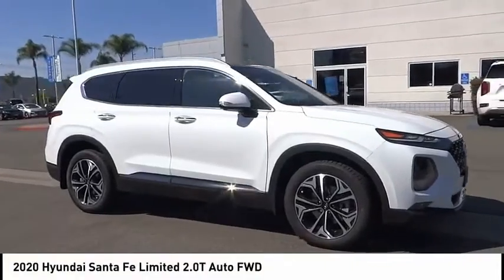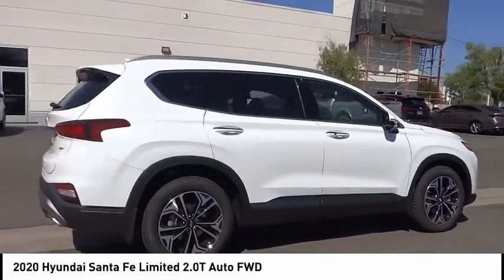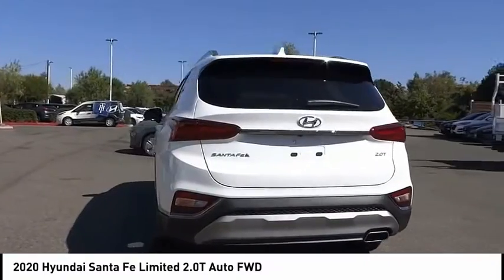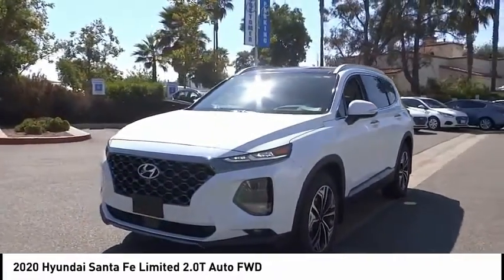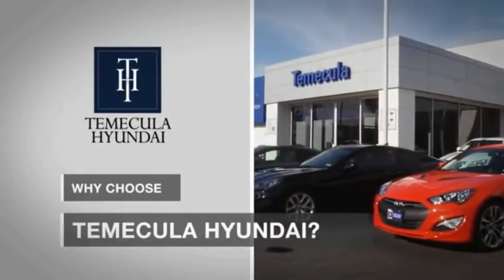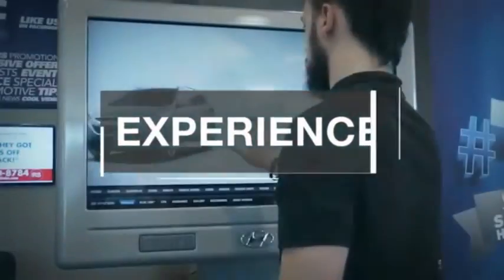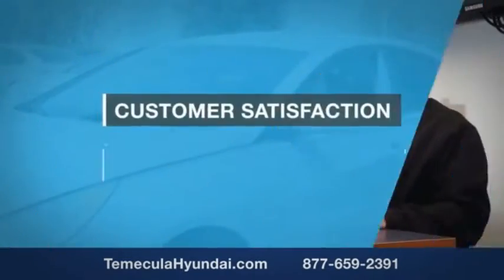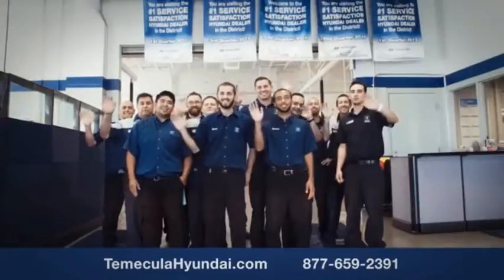2020 Hyundai Santa Fe TEMECULA MURRIETA MENIFEE HEMET CORONA ESCONDIDO 201421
2020 Hyundai Santa Fe Limited 2.0T Auto FWD

Temecula Hyundai
27430 Ynez Rd.

TEMECULA HYUNDAI PROUDLY SERVING TEMECULA, MURRIETA, MENIFEE, HEMET, CORONA, ESCONDIDO, AND SURROUNDING SOUTHERN CALIFORNIA LOCATIONS. THIS WHITE 2020 Hyundai SANTA FE IS EQUIPPED WITH A Engine: 2.0L Turbo GDI E-CVVT 16-Valve 4-Cylinder -inc: Idle Stop & Go (IGS), AUTOMATIC TRANSMISSION, AND RECEIVES AN ESTIMATED 20 City/27 Hwy MPG. 2020 Hyundai SANTA FE Limited 2.0T Auto FWD 2020 Hyundai Santa Fe Limited 2.0T Quartz Limited 2.0T 4D Sport Utility 2.0L Turbocharged FWD 8-Speed Automatic with SHIFTRONIC 20/27 City/Highway MPG All sale prices exclude leases. All prices plus sales tax, license fees, $85 doc fee and any other government fees. Dealer installed accessories extra. Must finance with Hyundai motor finance using standard rates on approved Tier 1 credit. This Vehicle is Located at: Temecula Hyundai, 27430 Ynez Road, Temecula, California 92591. Dealer Installed accessories are optional and may be purchased for an additional charge.All prices subject to government fees and taxes, any finance charges, any dealer document preparation charge, and any emission testing charge.While we make every effort to ensure the data listed here is correct, there may be instances where some of the factory rebates, incentives, options or vehicle features may be listed incorrectly as we get data from multiple data sources. PLEASE MAKE SURE to confirm the details of this vehicle (such as what factory rebates you may or may not qualify for) with the dealer to ensure its accuracy. Dealer cannot be held liable for data that is listed incorrectly. Stock #: 201421 | VIN: 5NMS53AA5LH281283 | 2020 Hyundai Santa Fe Limited 2.0T Auto FWD POWER PASSENGER SEAT POWER WINDOWS Temecula Hyundai FOR DRIVERS IN THE GREATER TEMECULA, MURRIETA, MENIFEE, HEMET, CORONA AND ESCONDIDO AREAS, YOUR SOURCE FOR INCREDIBLE HYUNDAI MODELS IS TEMECULA HYUNDAI 27430 YNEZ RD TEMECULA, CA 92591